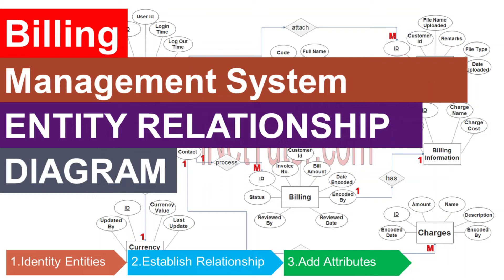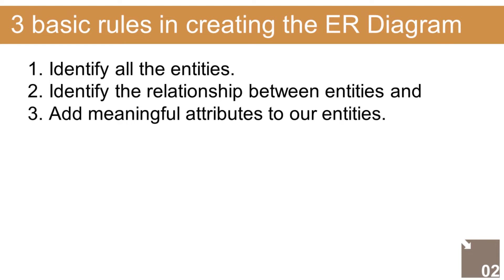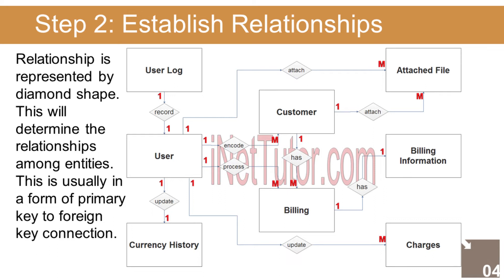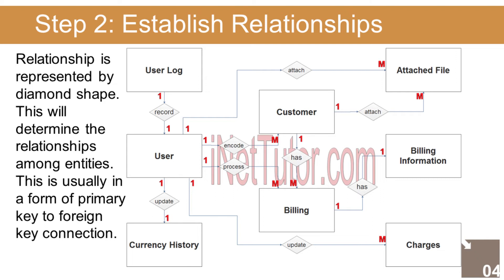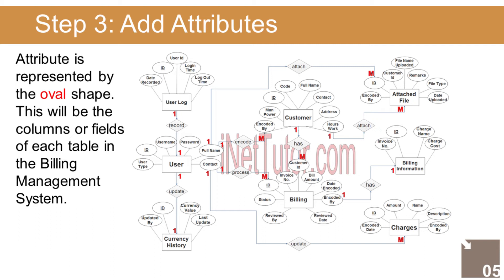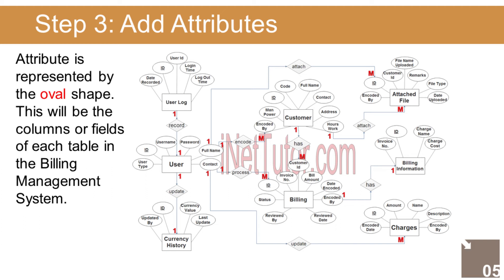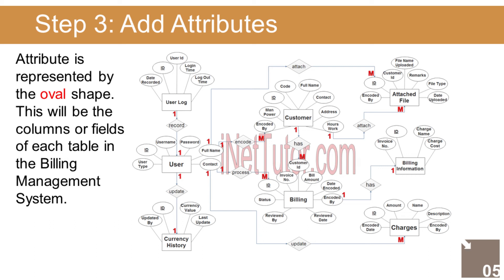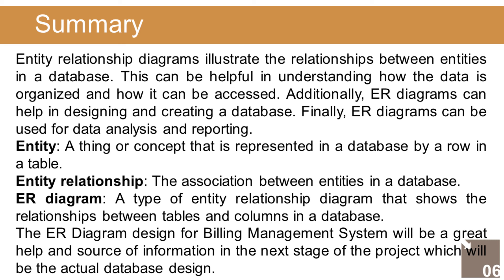Billing Management System Entity Relationship Diagram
The billing system's main function is to record, store, and maintain client information, as well as transactions such as billing information with attachments and charges information. Billing information can be quickly searched and printed, allowing the customer and management to complete transactions more quickly.